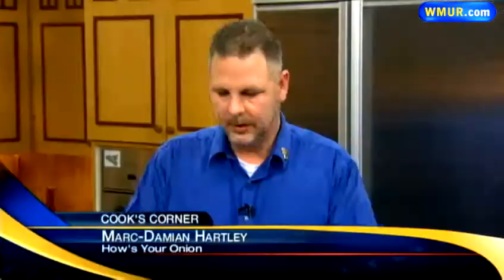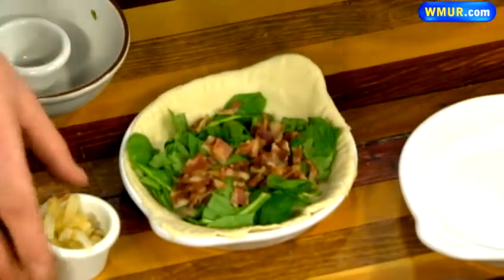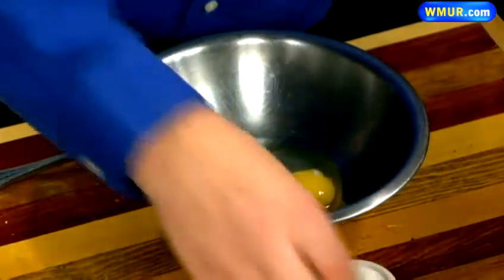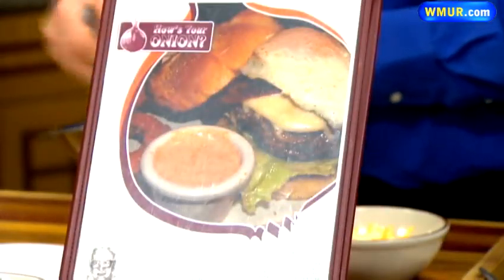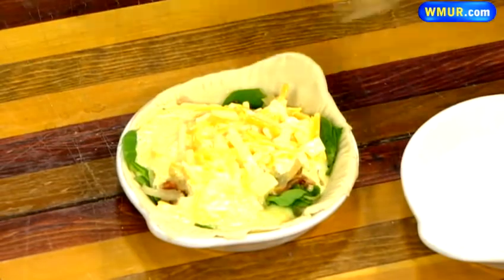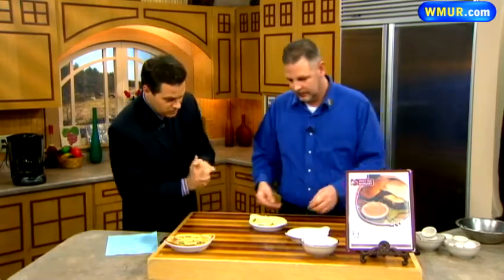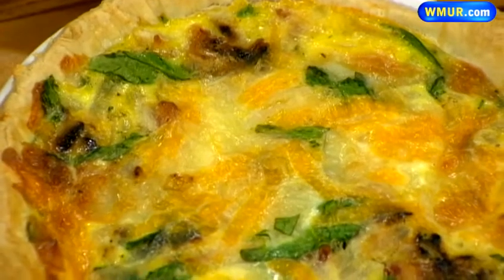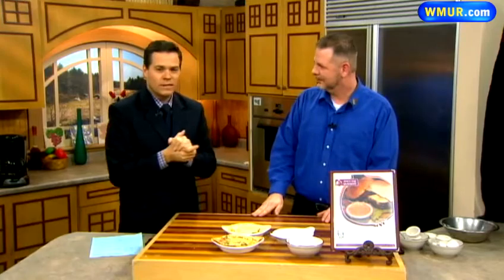Spinach quiche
Marc-Damian Hartley of How's Your Onion in Londonderry shows how to make spinach quiche.